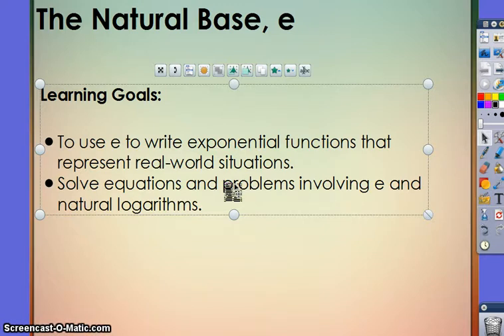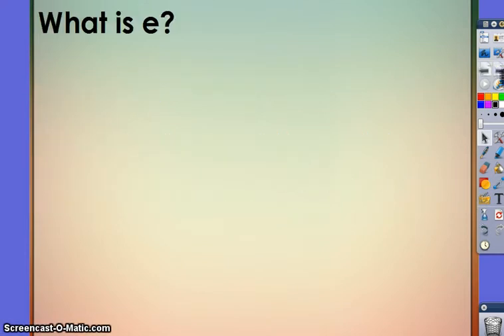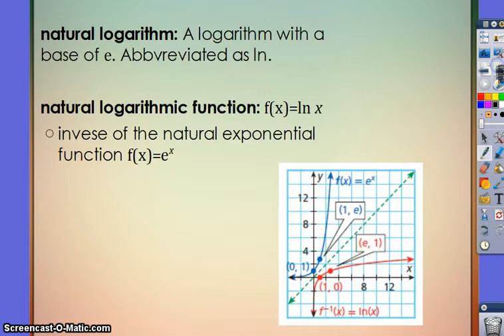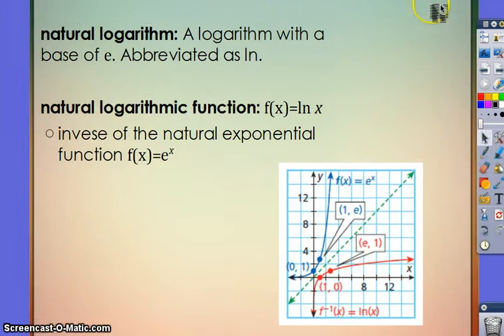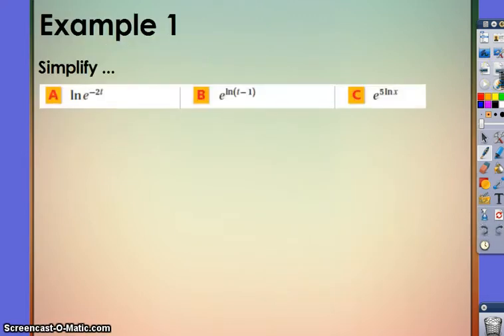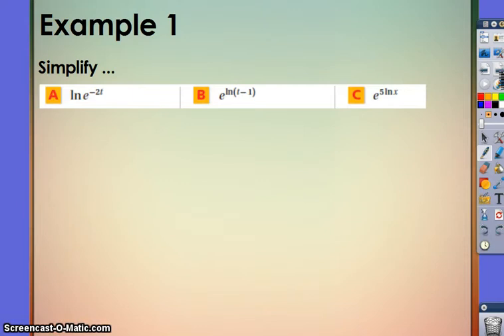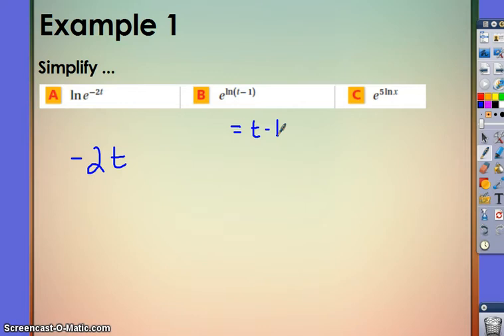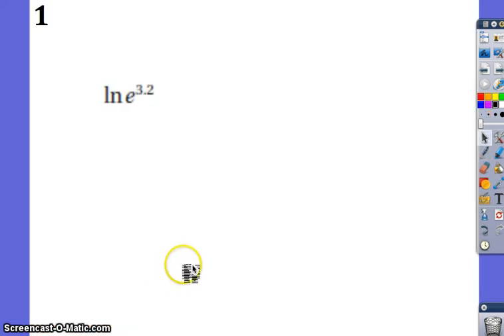Natural Base e